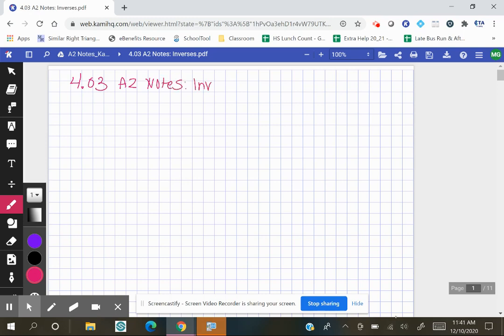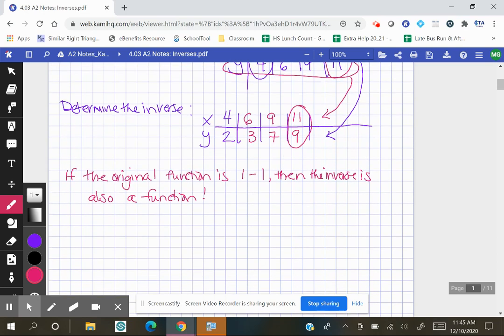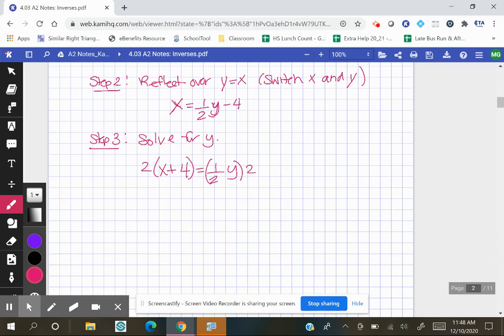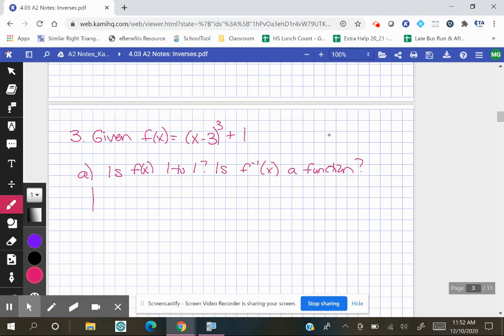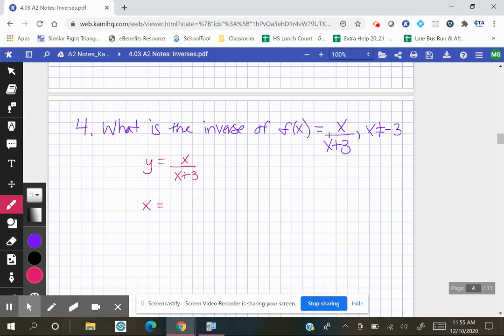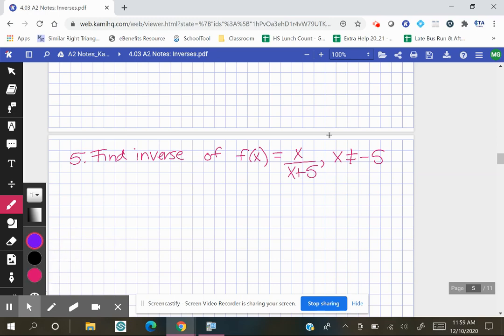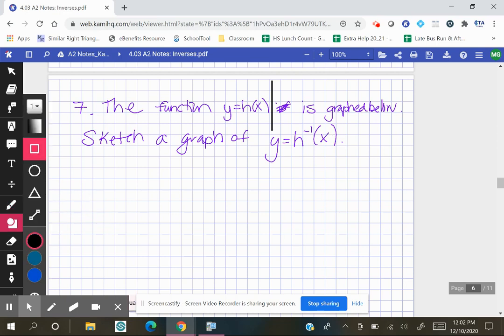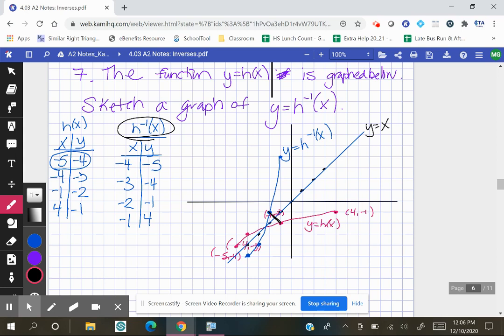4.03 A2 Notes: Inverses